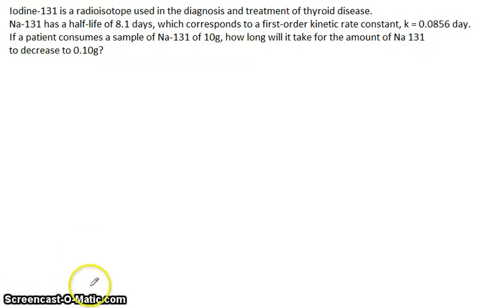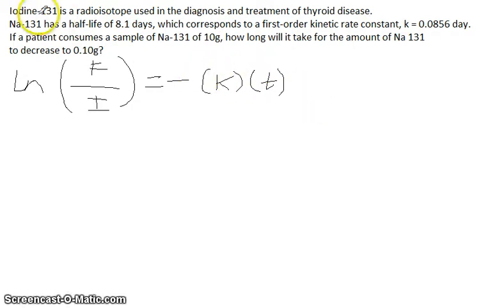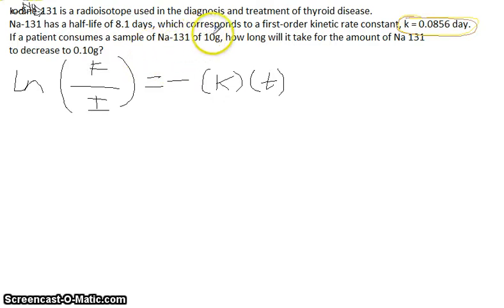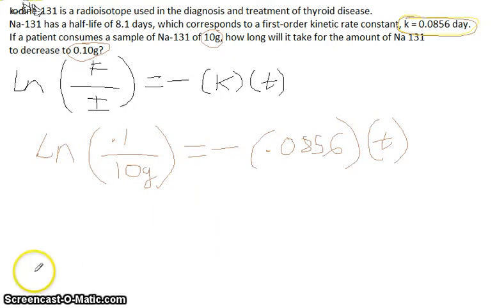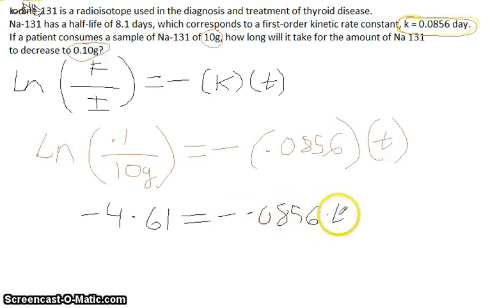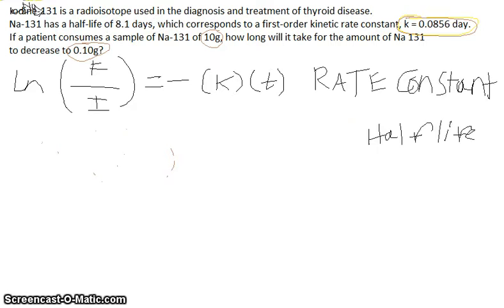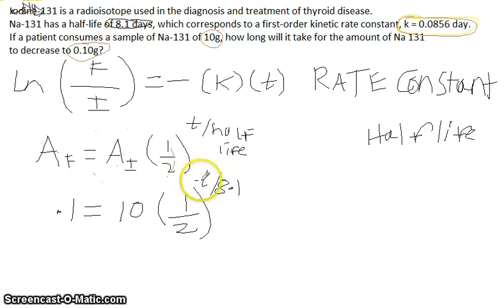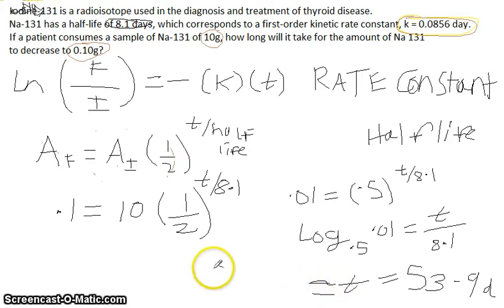Radioactive Decay Using the Kinetic Rate Constant